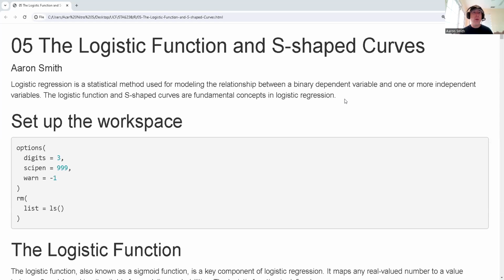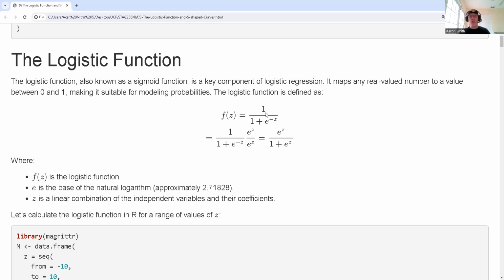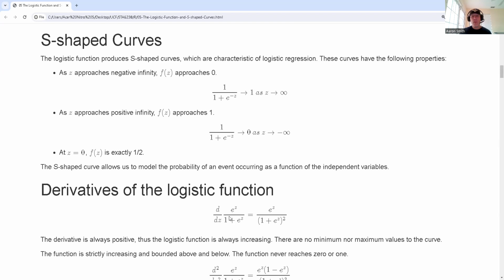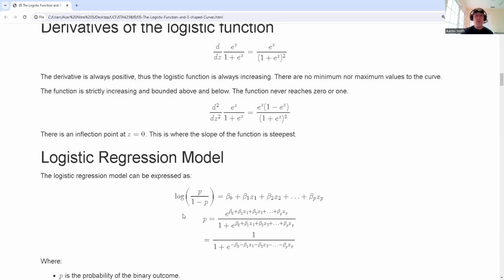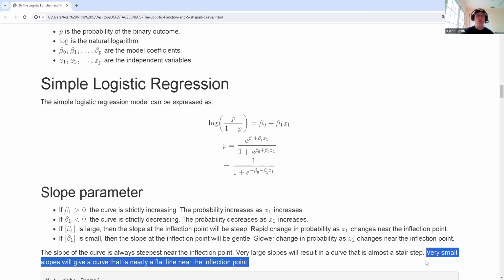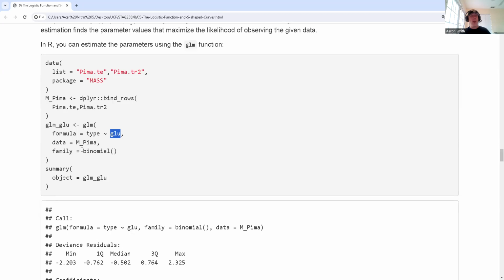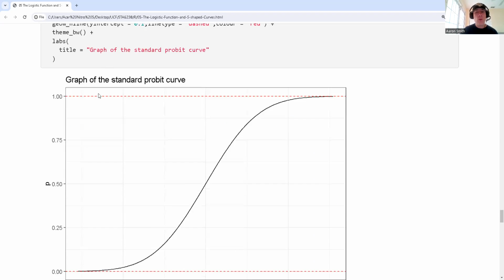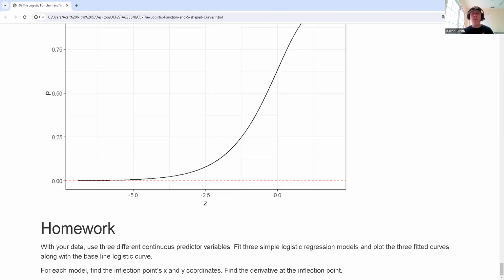05 The Logistic Function and S-shaped Curves